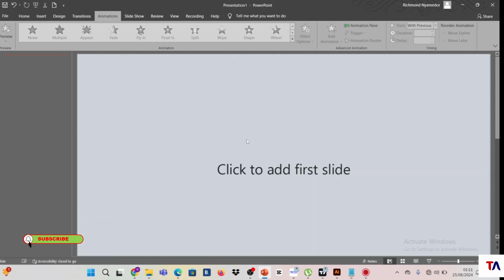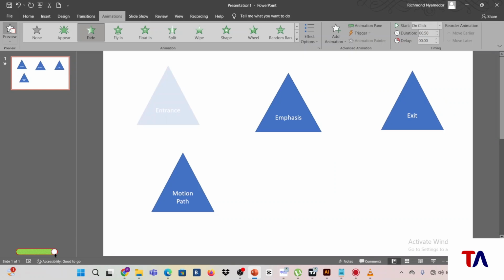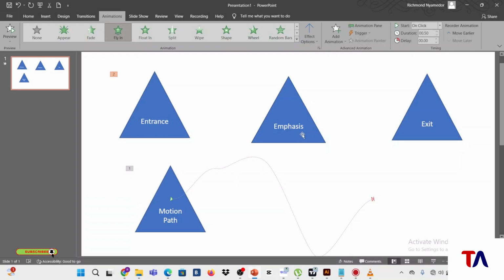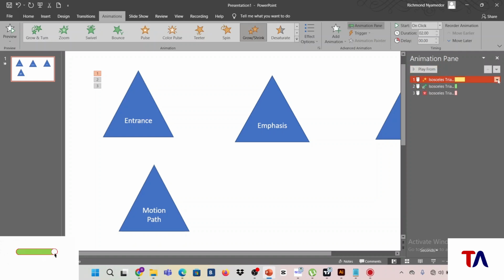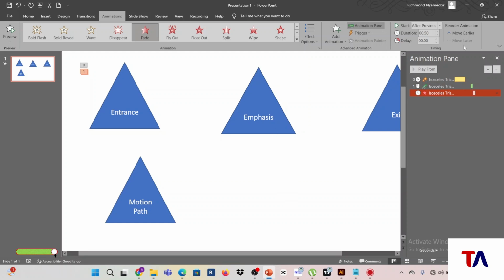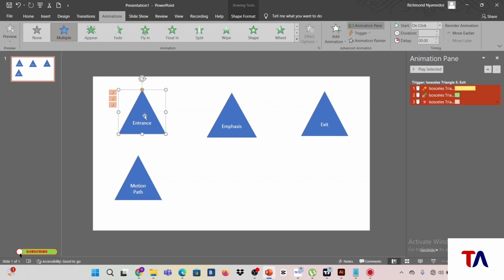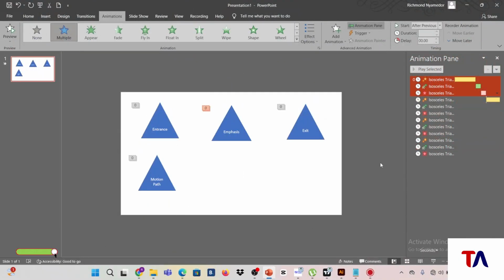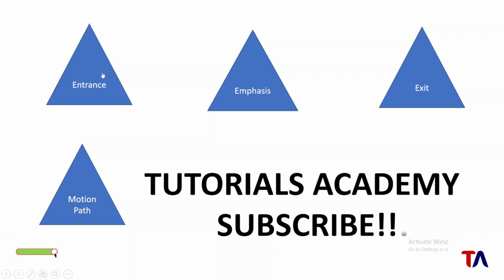BEGINNERS POWERPOINT TIPS YOU NEVER KNEW: ANIMATIONS TAB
Welcome to our ultimate guide on using PowerPoint's Animations Tab! 🚀 Whether you're a beginner or looking to polish your presentation skills, this video will walk you through everything you need to know to bring your slides to life! 💥

🎯 What You'll Learn:
Overview of the Animations Tab:
 Get familiar with the interface and all the tools available to create dynamic presentations! 🖥️
Types of Animations:
 Learn the differences between Entrance, Emphasis, Exit, and Motion Path animations, and when to use each! 🎬
How to Add Animations:
Step-by-step instructions on how to apply animations to text, images, charts, and more! ➕✨
Customizing Animations:
Discover how to adjust the timing, duration, and effects options to perfectly fit your presentation's flow! ⏰🔧
Using the Animation Pane:
Get tips on managing multiple animations and sequencing them for a polished look! 🎞️
Adding Triggers:
Learn how to make animations play at just the right moment, keeping your audience engaged! ⏯️
Previewing & Fine-Tuning:
See how your animations will look before the big presentation and make adjustments on the fly! 👀🎛️